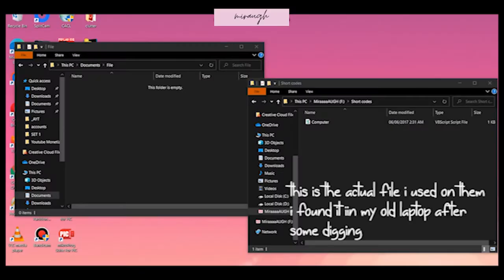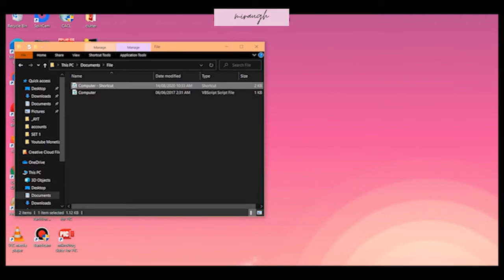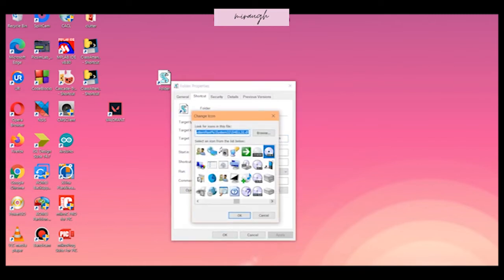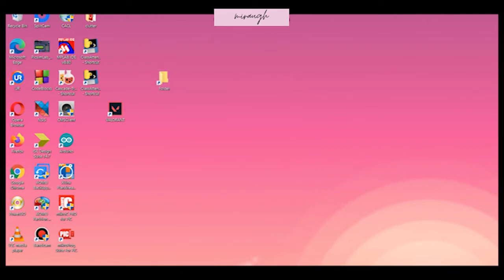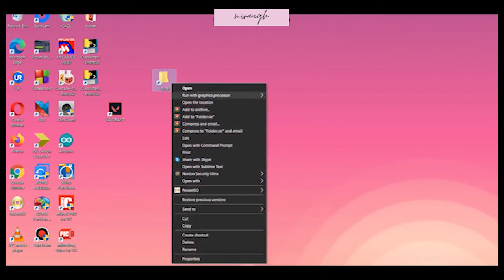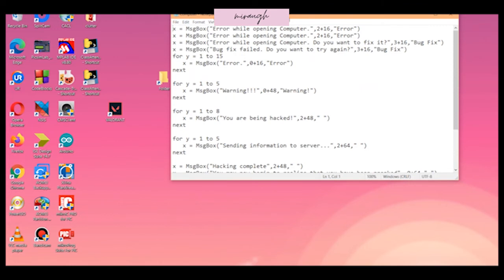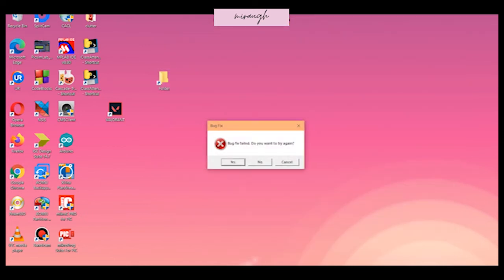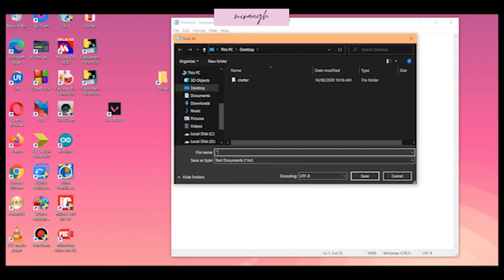How I Made My Friend Cry with a Harmless Pop Up Virus Prank Using VBScript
Sharing my experience with a short and simple VBScript program I made back when I was younger. It is fairly simple and shows some of the basic commands.